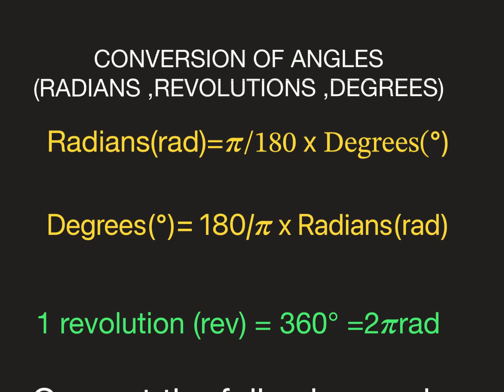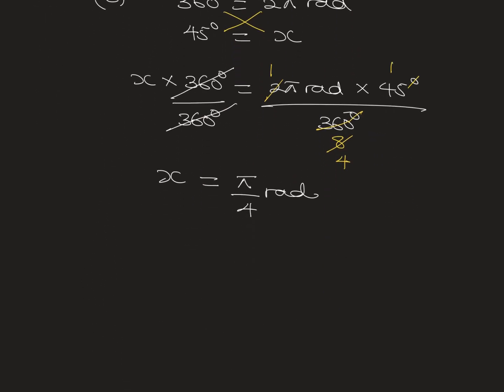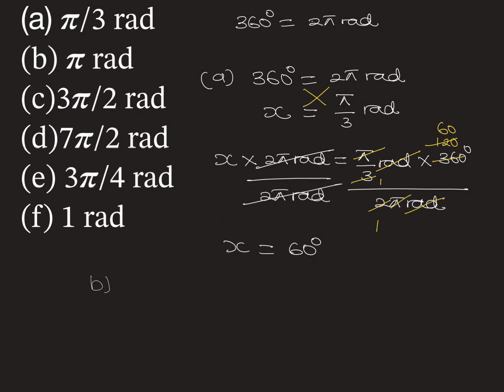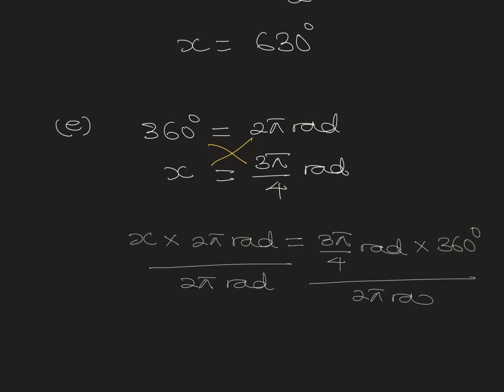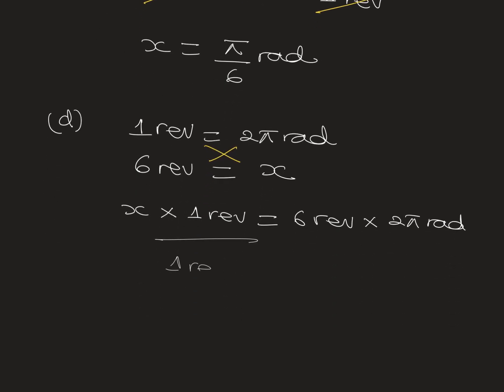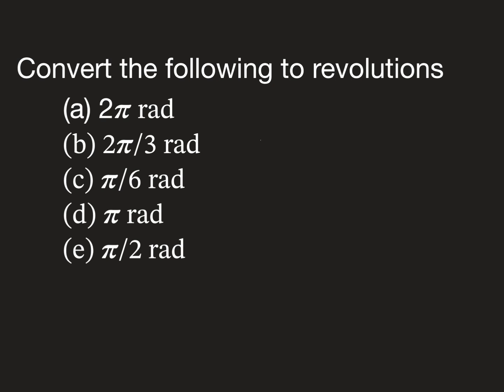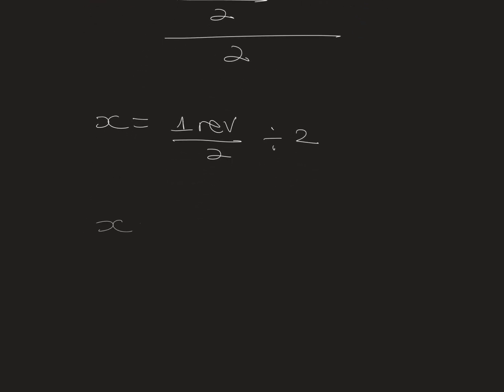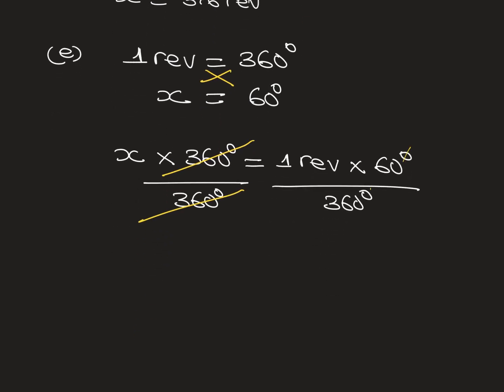CIRCULAR MOTION (4) CONVERSION OF ANGLES (ANGULAR DISPLACEMENT)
CONVERSION OF ANGLES (ANGULAR DISPLACEMENT) -RADIANS,REVOLUTIONS AND DEGREES